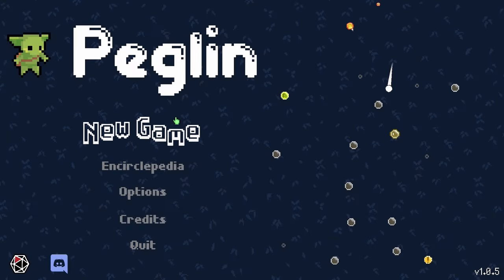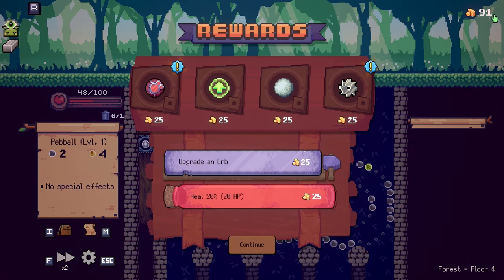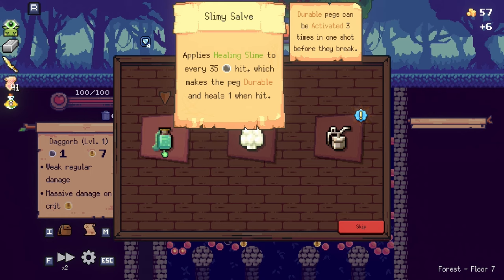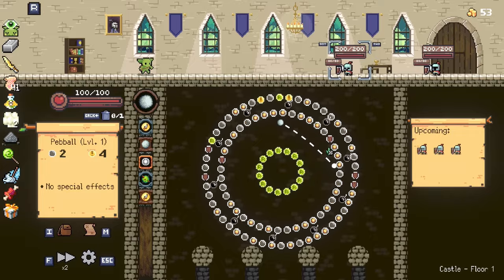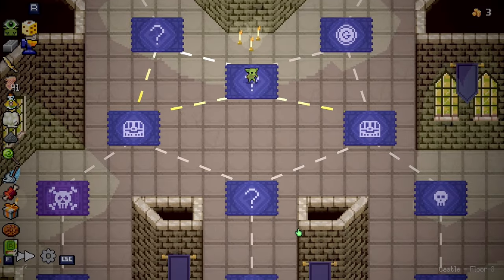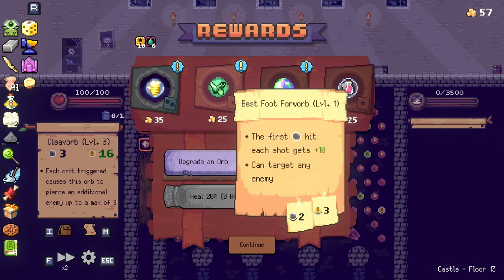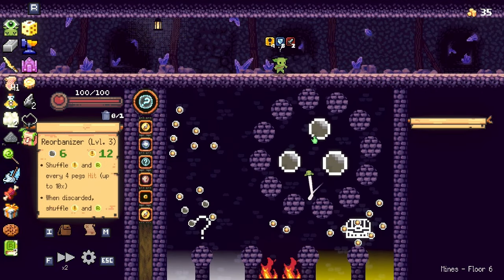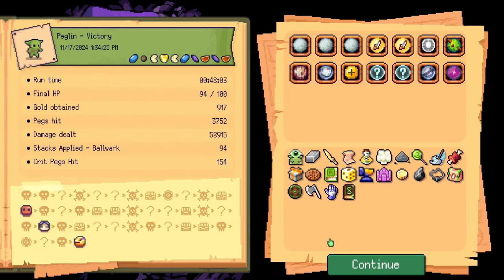Peglin's back with a tasty Crit Build!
I don't really use social media but I'm trying to get better about that.

A huge shout-out for the all the amazing channel members

Legendary Dire Wolf Tier:
KristieDM
Hacker Smurf
Andrew Ruckman
VokzzGaming
RabbL3

Winter Wolf Tier:
RemmyB
CookiesForLoki
stumpy46
Dave Whelan
Drunken Dragon Gaming
Mannhawk
Xenocied
Bomada
shania george
Infinite Phoenix
Jc Vastgoed
Jonny Rotten
Oregon adventure 1973
CaptainNoodle
Willow (Lilura)
CrayzyRedTLF
bunudz
piccss Holmstrom
Flippo
Tina Rice
Shaleen
R Pz
Carb Slayer
hloupy
OneTrue Pyro (OneTruePyro)
THE MAGIC Q
Tracy
Ludwig Van
Lewis Piepho
Glen Bixley TV
Mistral F
Solar Demos
Frostbite
Joseph
Patriﾃｧ Meunier
Confuscious

Pup Tier:
BlackyBLK
hoosier
John Bannon
Shavival GAming
Petra Darklander
Teflon Don
BearAnger
Booze Machine
Keith Williams
wanderinfire
Lunnis
ThePie IsALie
Sarah S
Flaristic
Metallica fan
Snow

Tips are never required but always appreciated and are used to help improve the quality of the content

Have a great day and challenge yourself!

All background transitions used in shoutouts provided by Mixkit Stock Video Free License